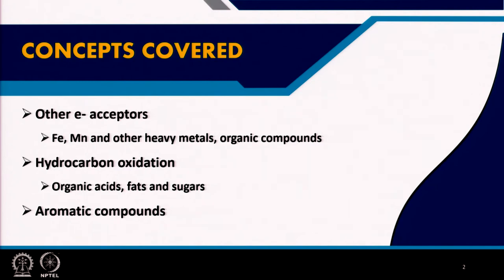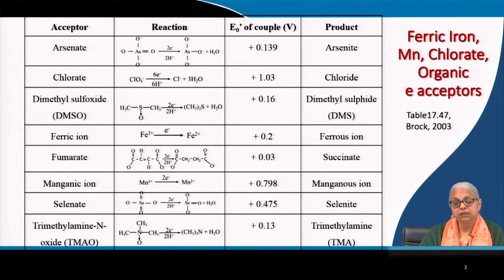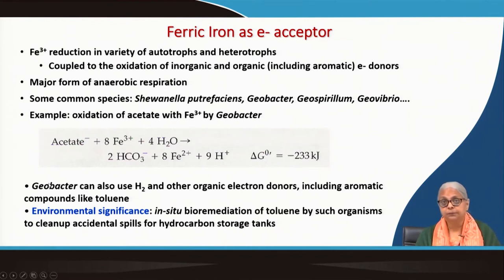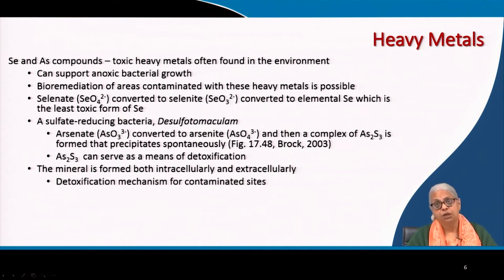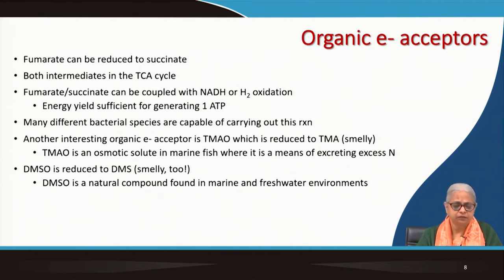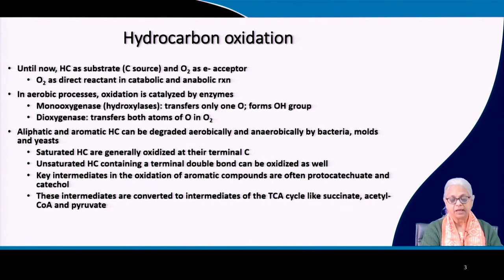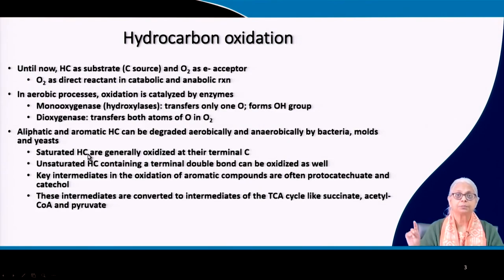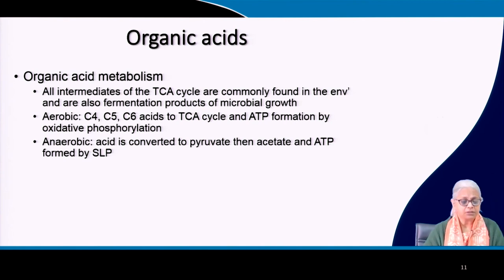Metabolic Diversity â€“ IV